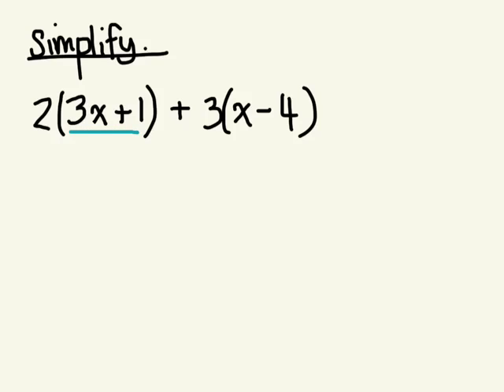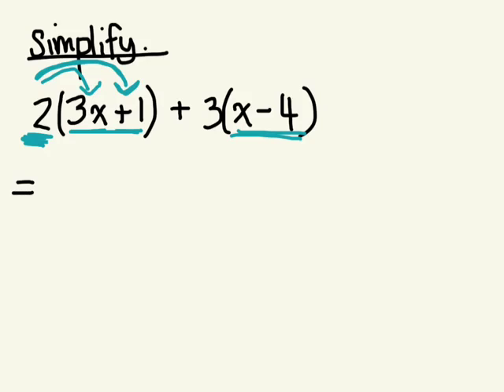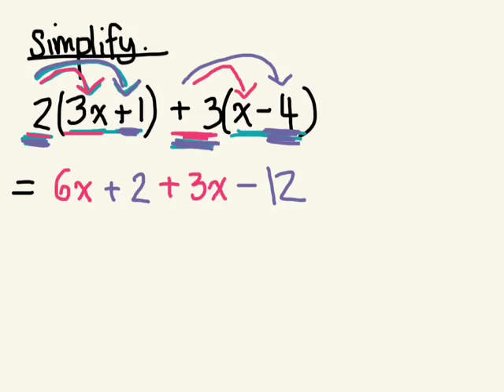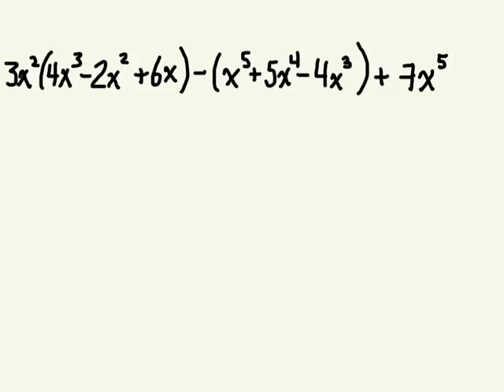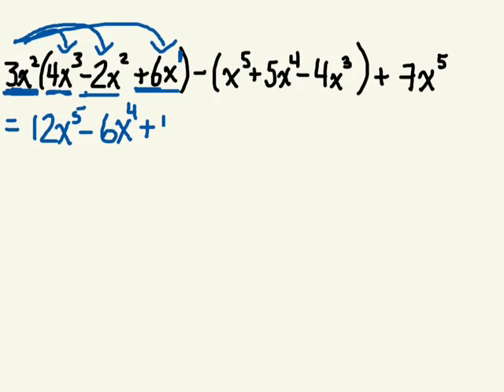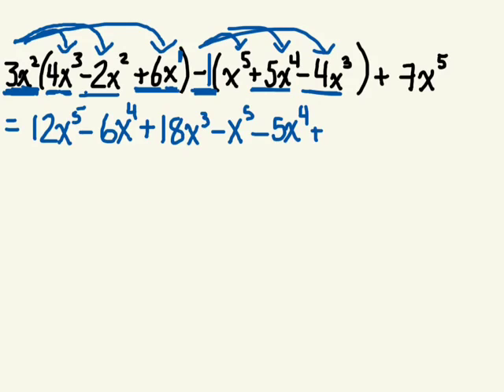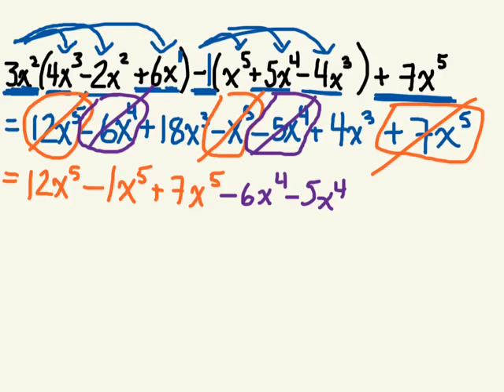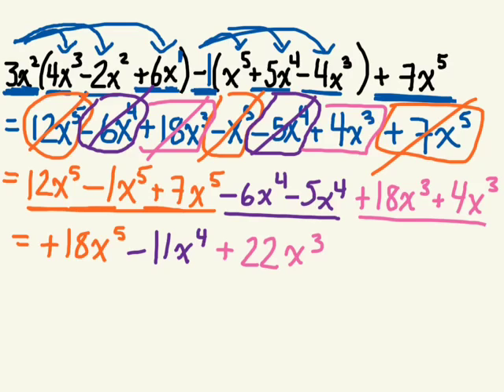How to simplify Polynomial Expressions 2.6 Gr 9 Academic